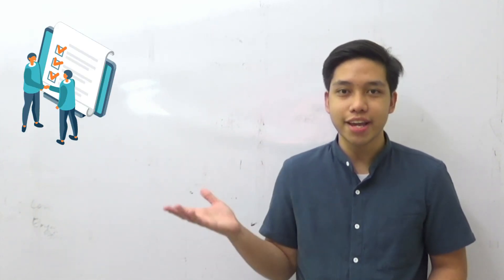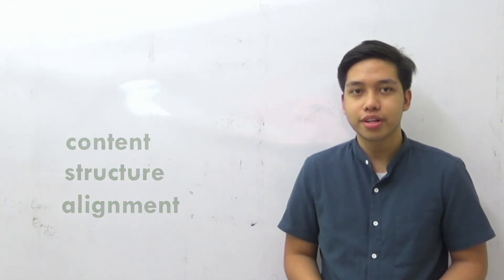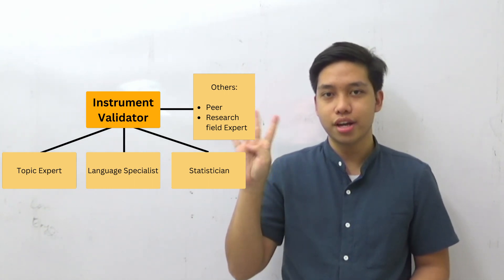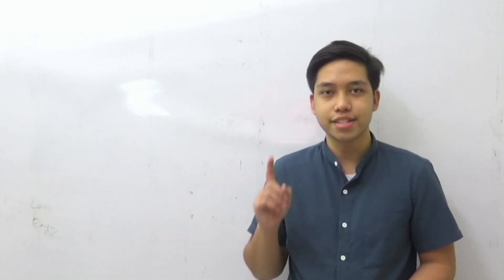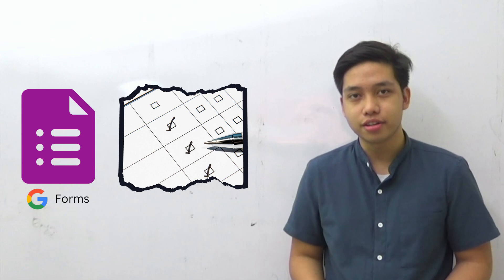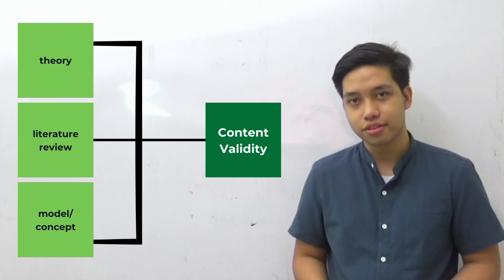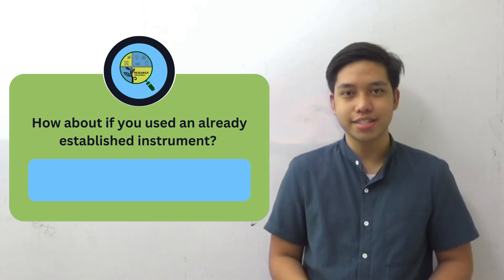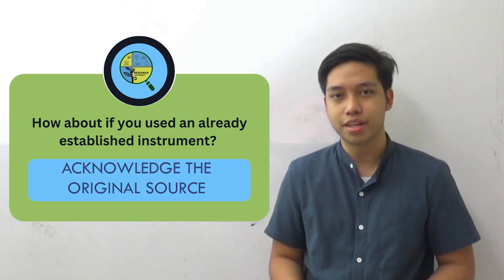Instrument Validation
Additional Materials:

1. What Is Face Validity? | Guide, Definition & Examples
2. Face Validity: Definition and Examples
3. Content Validity: Definition, Examples & Measuring
4. Validity and Reliability of the Research Instrument; How to Test the Validation of a Questionnaire/Survey in a Research

Lecturer: Sir Joash Cristobal
Scriptwriter: Sir Arvin Glo and Sir Reymart Almazora
Editor: Sir Rainier Amparo and Sir Reymart Almazora
Director: Sir Reymart Almazora

References:

Melegrito, Ma. Lourdes F., & Diana J. Mendoza. (2016). Applied research: an introduction to quantitative research methods and report writing. Quezon City: Phoenix Publishing House, Inc.

Torneo, Ador & Hiyas Clamor-Torneo. (2018). Introduction to quantitative research: practical research 2. Quezon City: SIBS Publishing House.